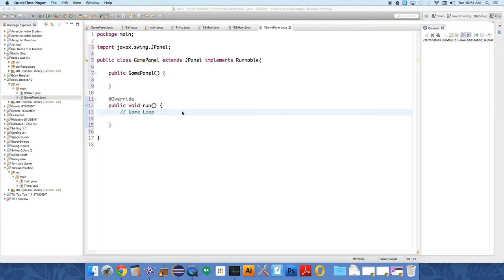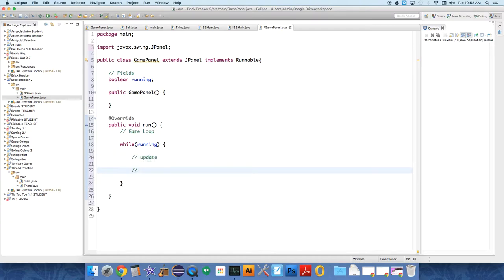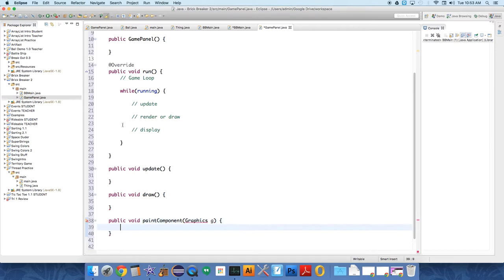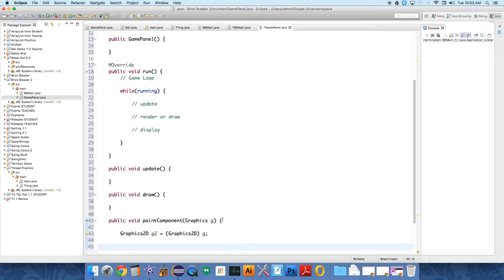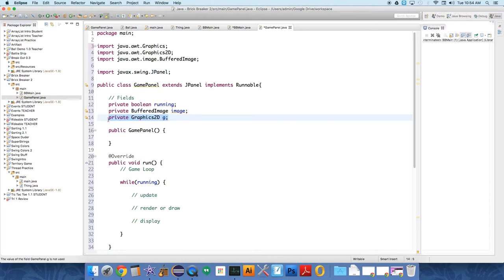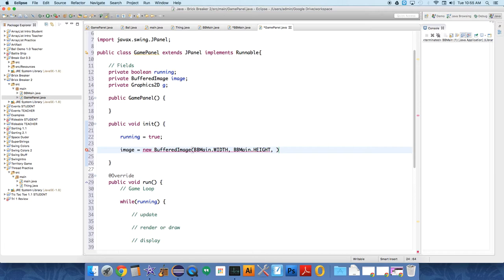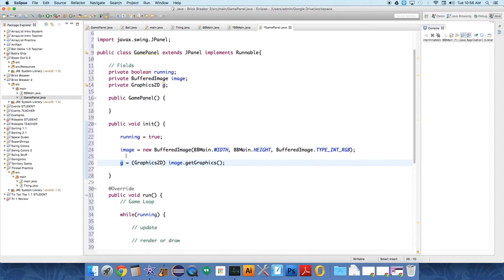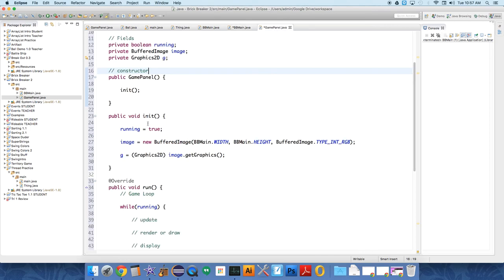Brick Breaker - The Basic GamePanel